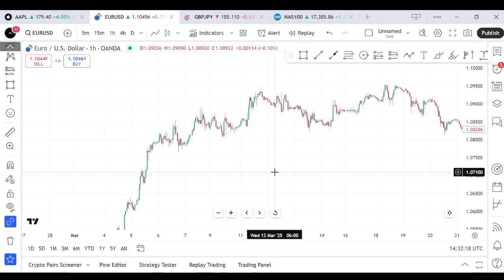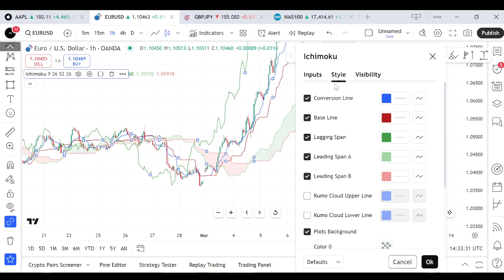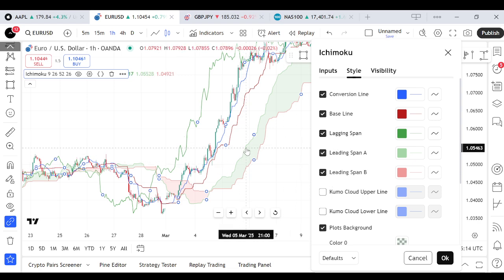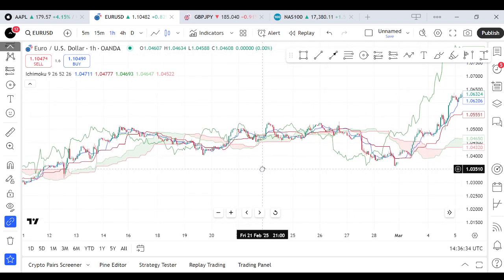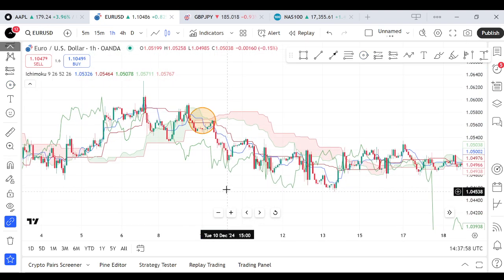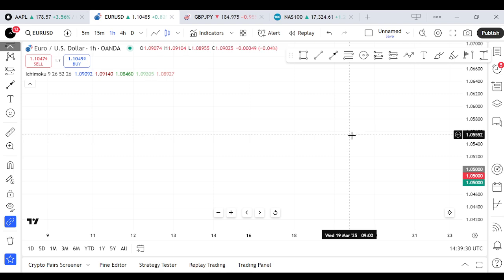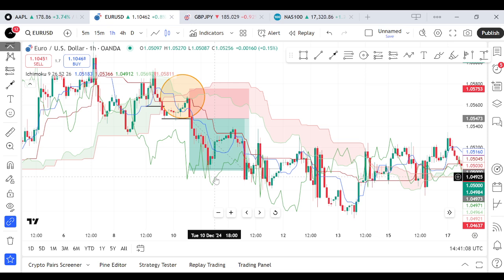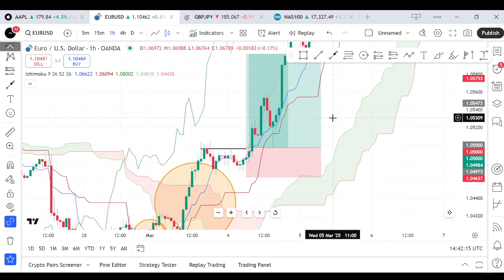Day Traders Are Crushing the Market With This Ichimoku Strategy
Are you ready to unlock the full potential of the Ichimoku Cloud in your day trading? In this video, we’ll break down the Ichimoku Day Trading Strategy into simple, actionable steps. Learn how to identify trends, spot entry signals, and manage risk using this all-in-one trading system.
Discover how the Tenkan-sen, Kijun-sen, Chikou Span, and the cloud work together to give you a clear picture of market conditions. Whether you’re a beginner or an experienced trader, this strategy can help you make smarter decisions in volatile markets.